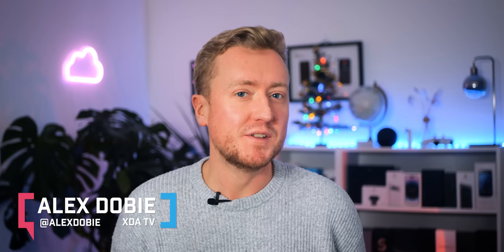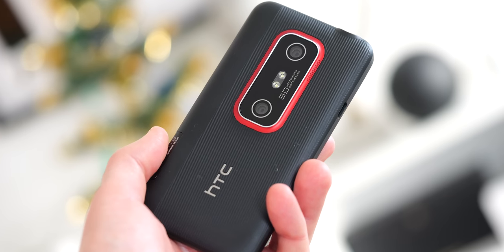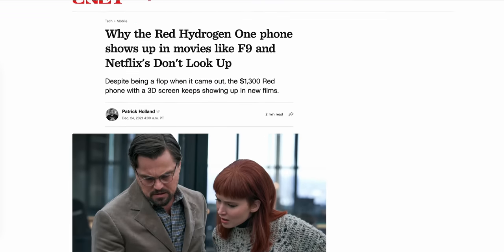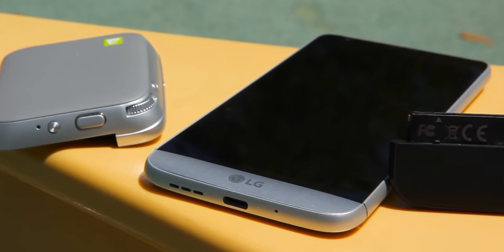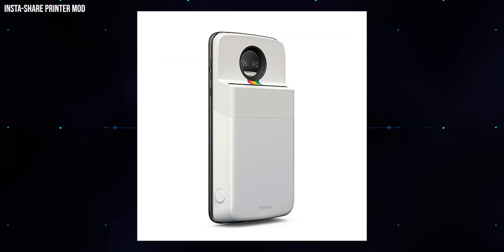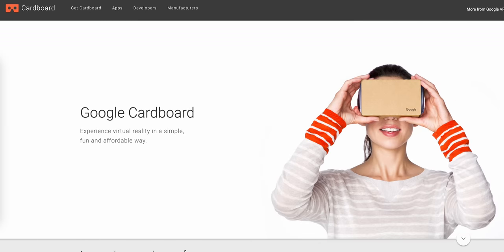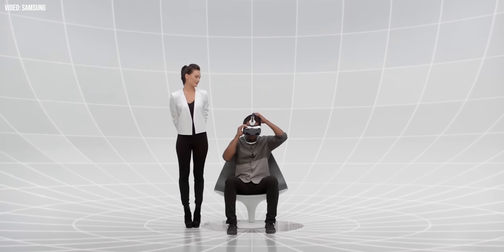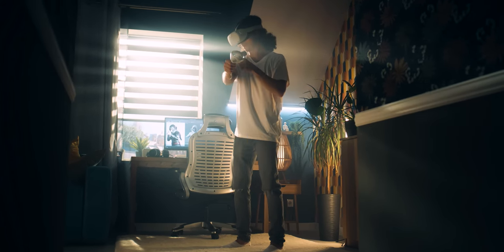Worst Old Smartphone Features Ever! 😬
Smartphone history is peppered with many examples of milestone features, whether it's the iPhone 6 Plus's zoom camera, the Pixel 3's Night Sight or more recently super-smooth 120Hz screens. But for every big-selling new phone feature there are dozens more examples of dead-end tech that eventually, for whatever reason, just doesn't work out. And we're going to take a look at a handful of the WORST of those today.

Quick disclaimer before we begin: This is a list of four of our favorite standout feature trends that flopped, not individual product features. So for example we're not including the HTC U12+'s virtual buttons or Pixel 4's Soli radar. Those features, although bad, never appeared in any subsequent products and rather were one-off flops.

0:00 Intro
0:36 3D displays
2:56 Modular phones
5:12 Point-and-shoot zoom
7:28 Smartphone VR